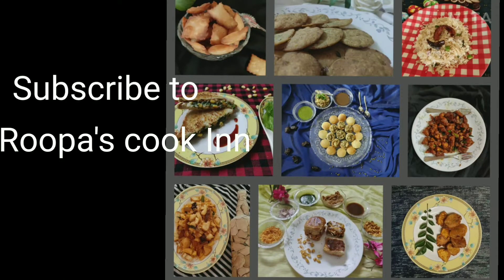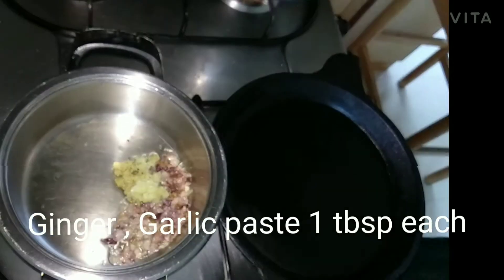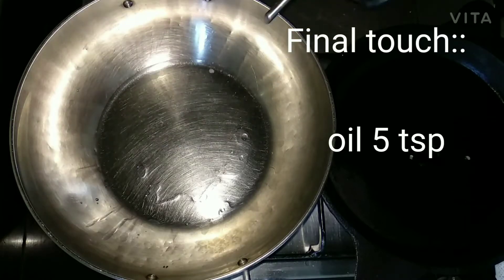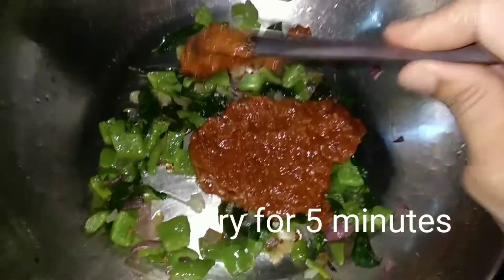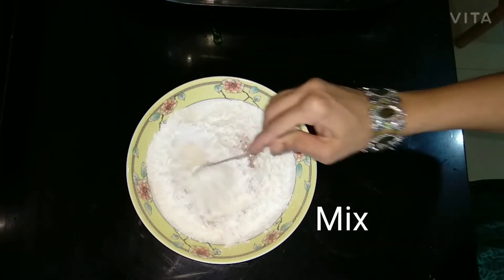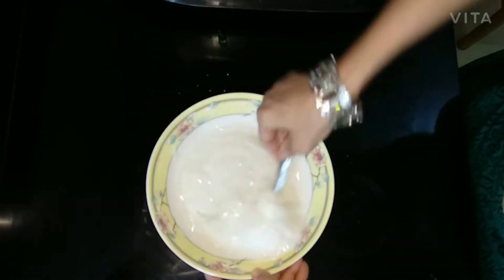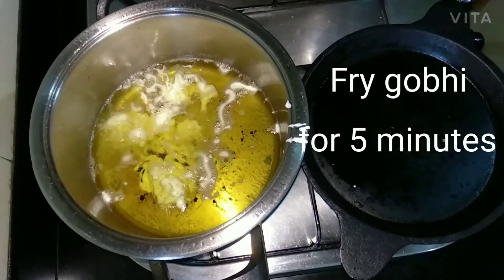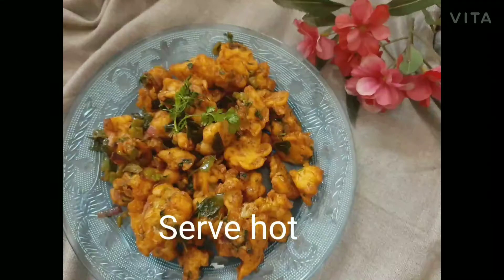Schezwan gobhi manchurian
For Schezwan sauce:
Red chillies 20 boil for 10 minutes and grind into a smooth paste.
Pan :Add oil 5 tsp, finely chopped 1 Onion fry , ginger garlic paste 1 tbsp each, fry, grinded chilli paste,fry , add tomato sauce 3 tbsp, mix

For batter:
maida 1 cup
cornflour I cup
salt 1 tsp
water as needed to make medium consistency batter.